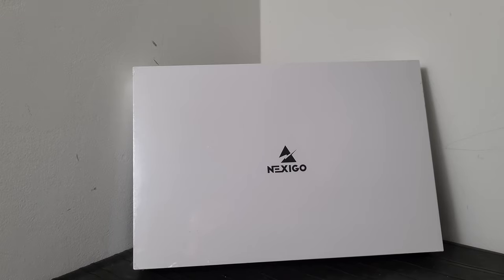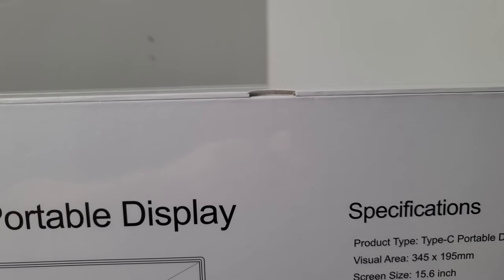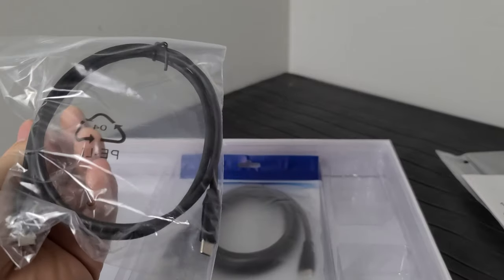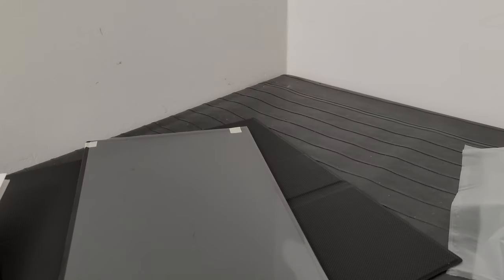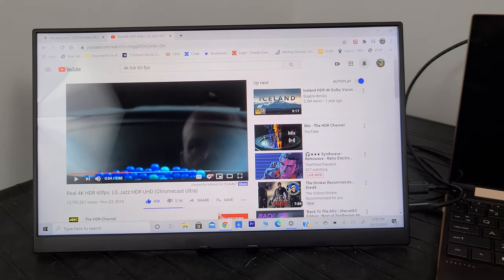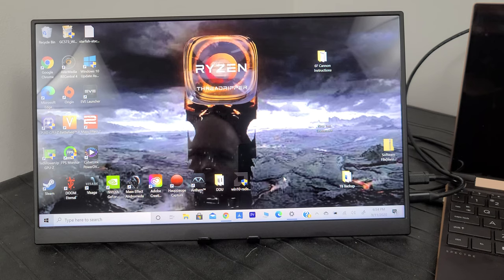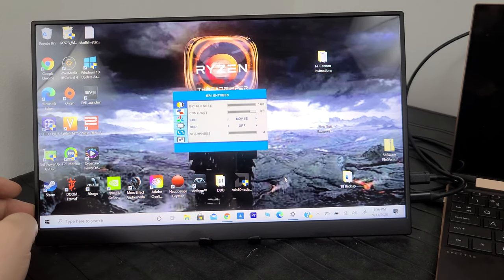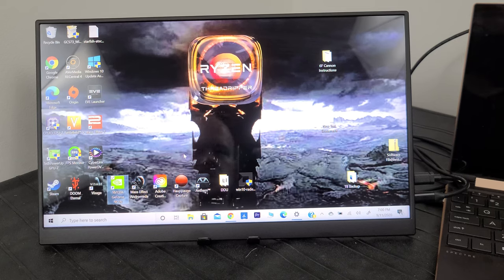Nexigo QLED HDR600 DCI-P3 15.6" Portable Monitor - NXG-PMFHD15